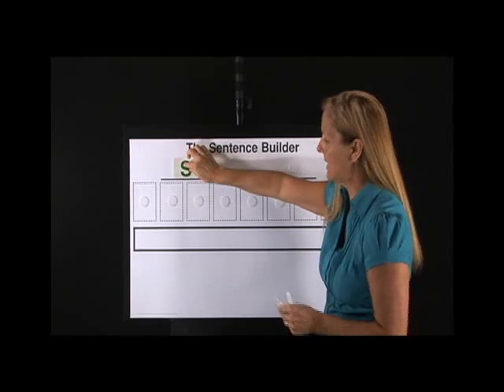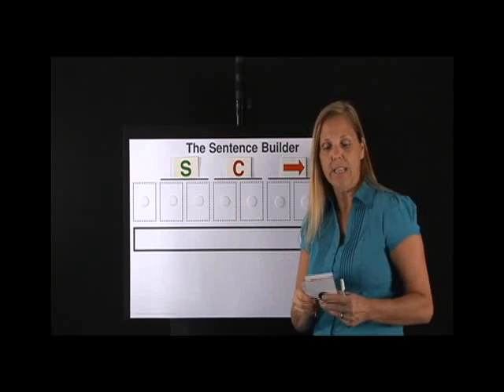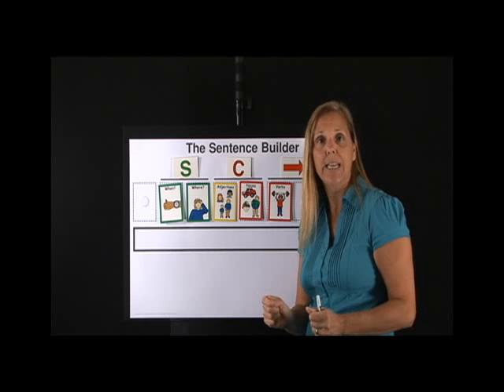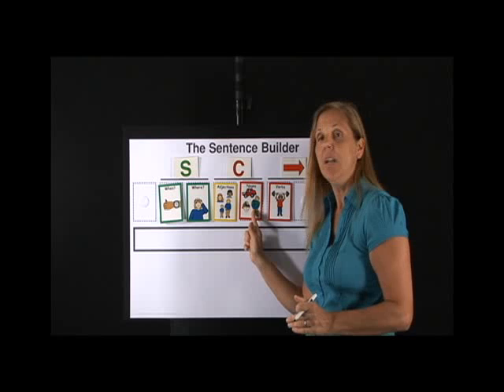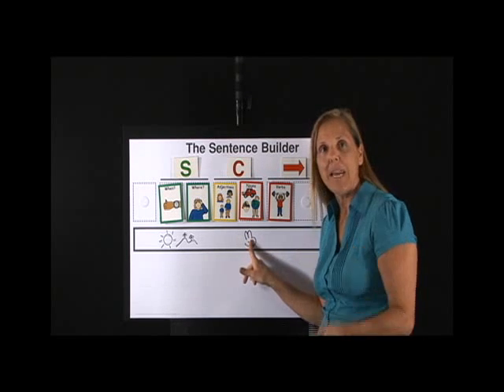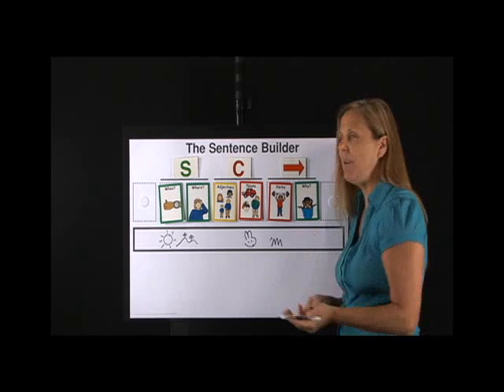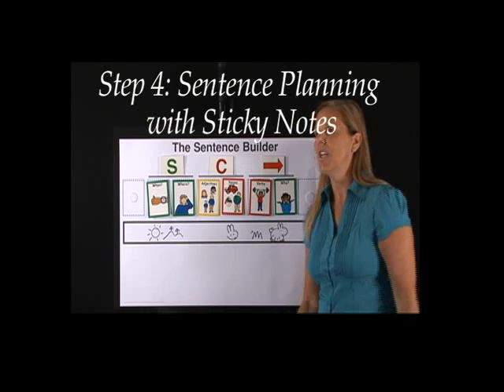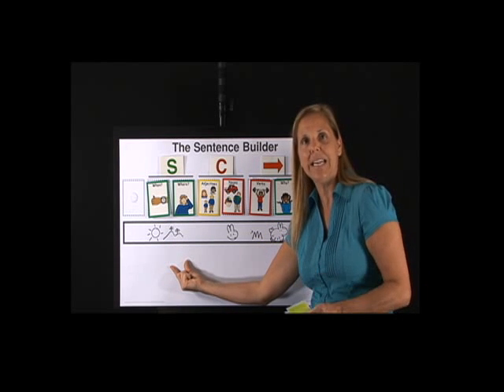Build a Story Opening Part 1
Use the Sentence Builder Chart to Build a Story Opening.